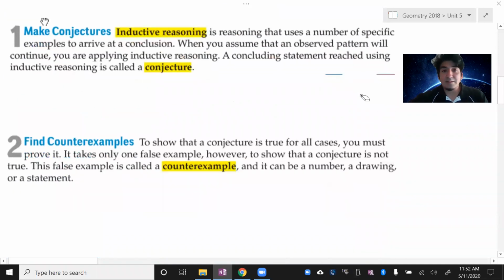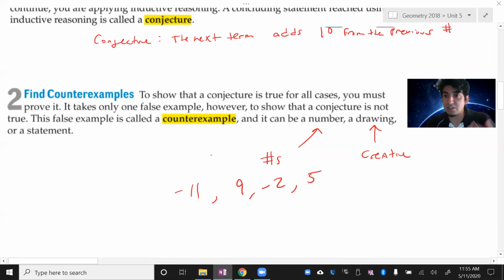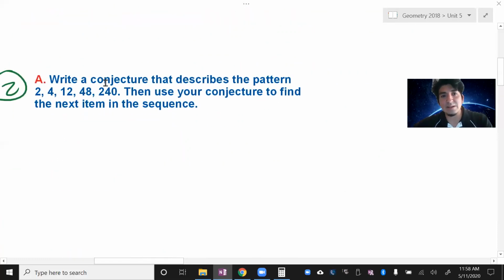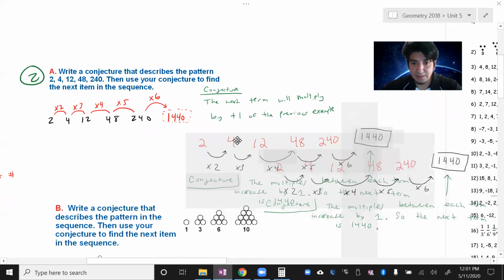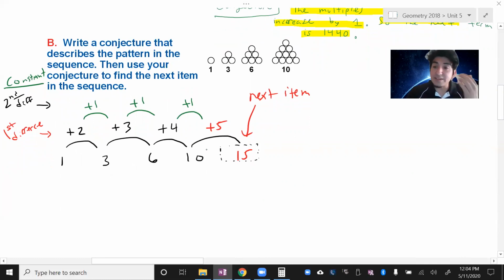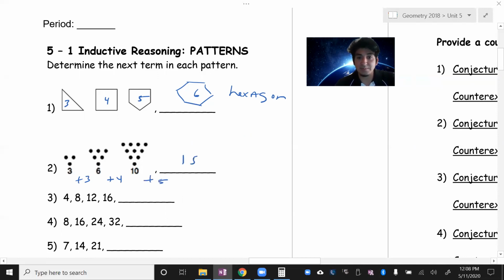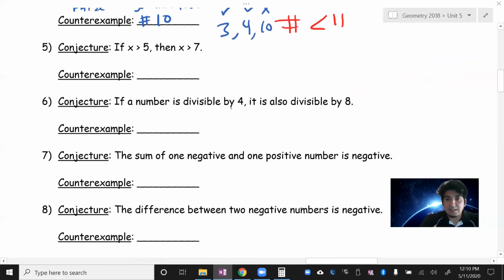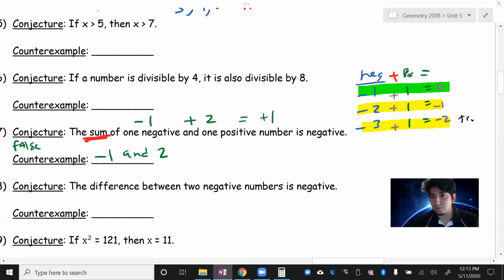5-1 Inductive Reasoning